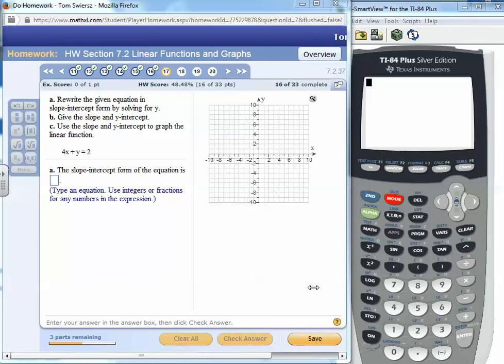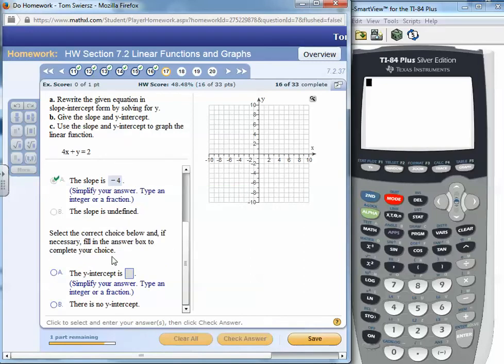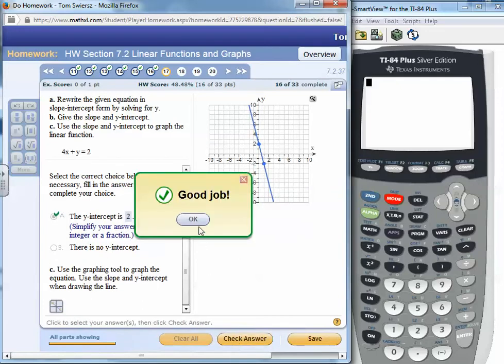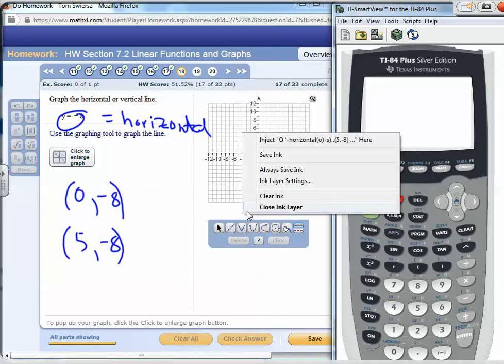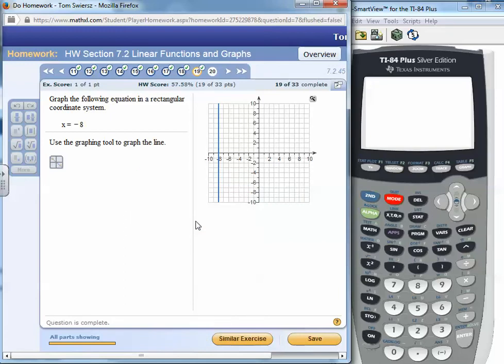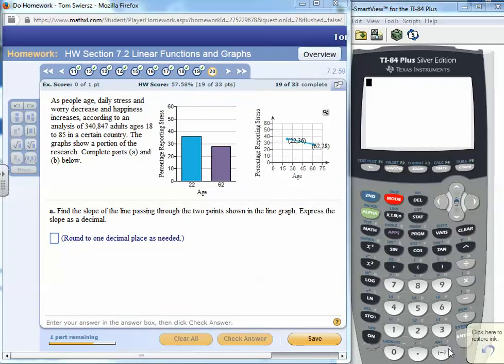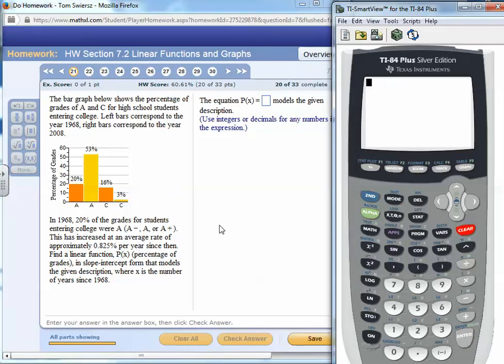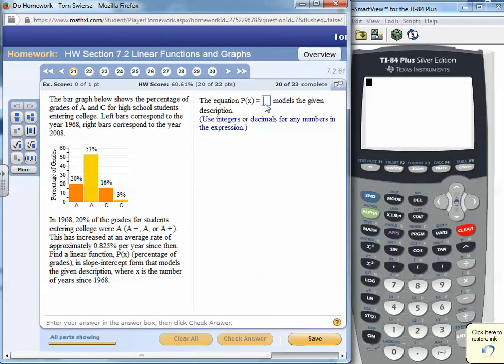Section 7.2 Homework Exercises #17 through #21 in MyMathLab